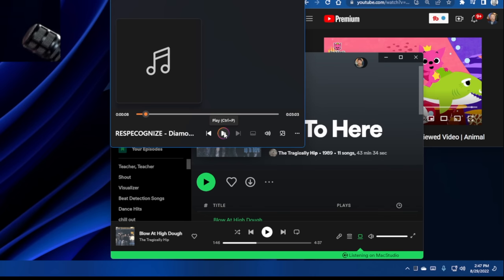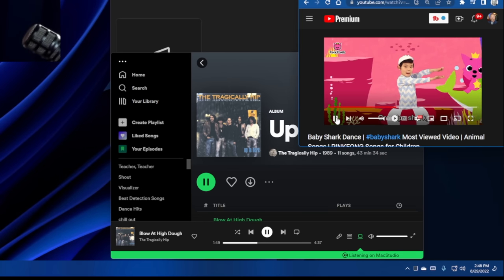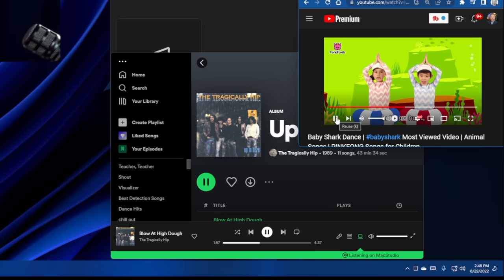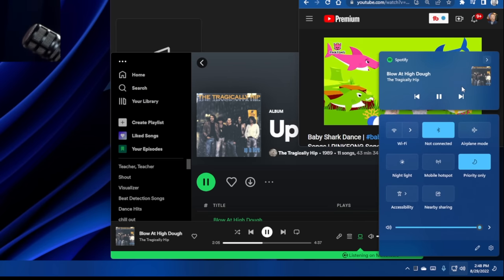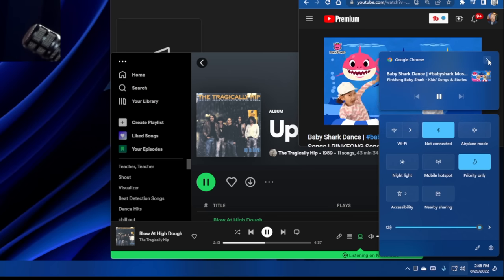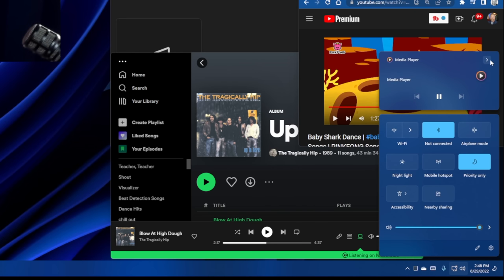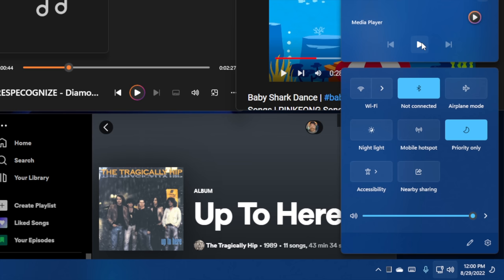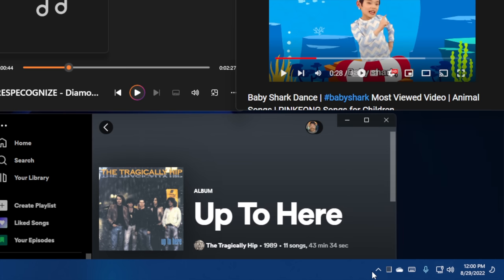Stupid Windows Tricks: 01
Ep 01: Secrets of Selecting Windows Audio Source and pausing from amongst multiple sources when you don't know what's playing or where it's coming from!